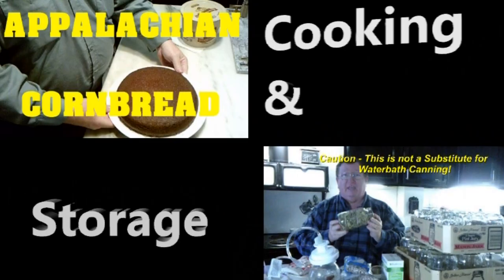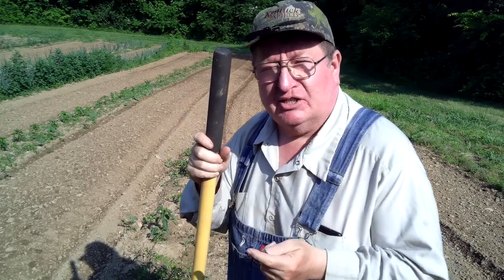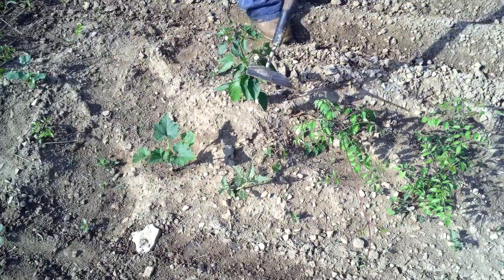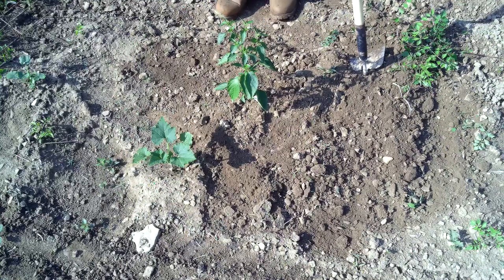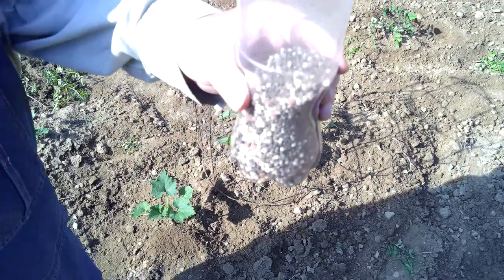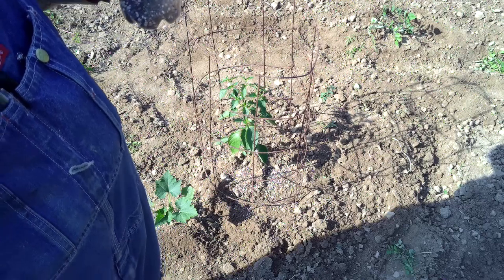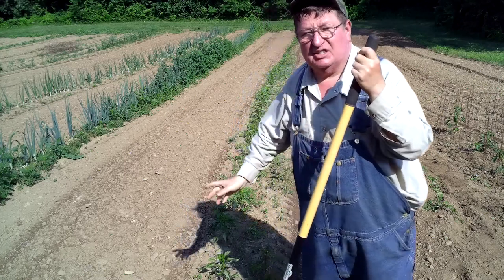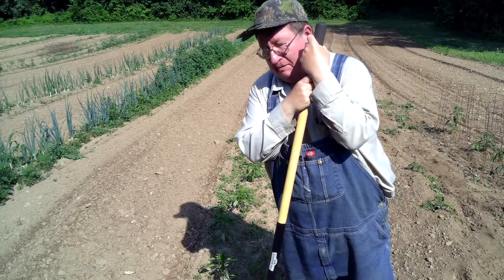How To Tend Peppers - ANCHO, POBLANO, BELL, BANANA, GYPSY Gardening 101 Homesteading.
Today we a maintaining our pepper crop.